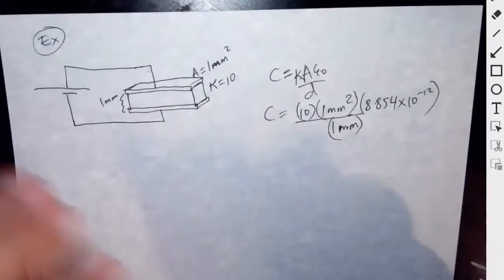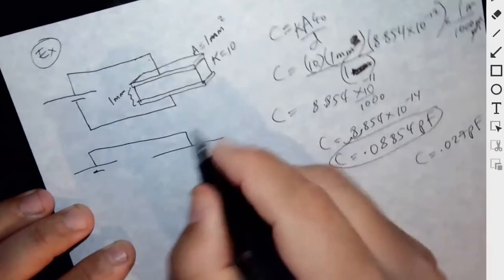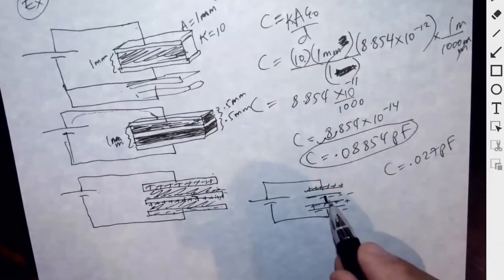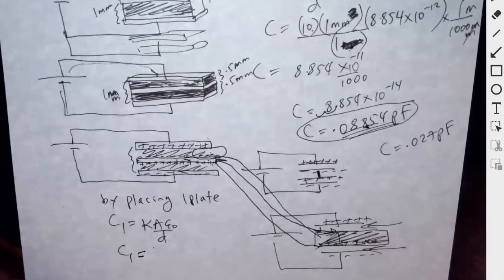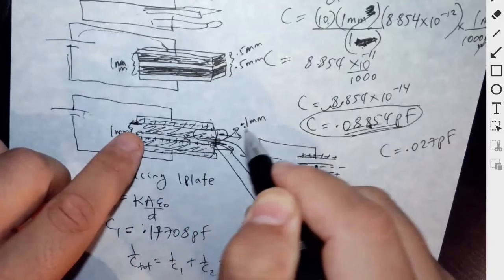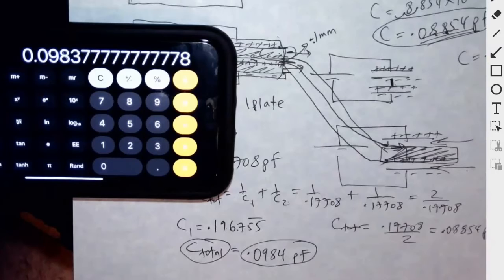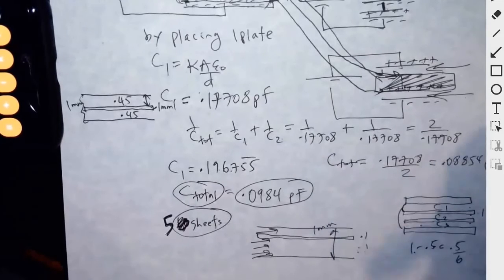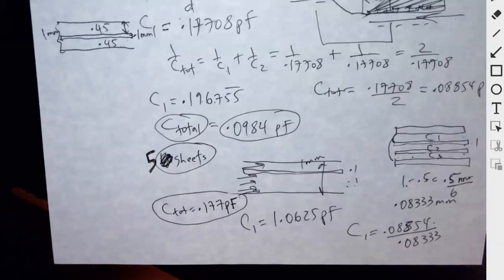Capacitors in Series or Parallel and Dielectrics Example 1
This video shows how to calculate the total Capacitance of a parallel plate capacitor with a dielectric inside it and what happens if we put several thin plates in it and how that helps increase its capacitance.